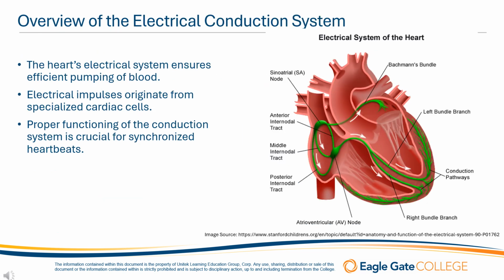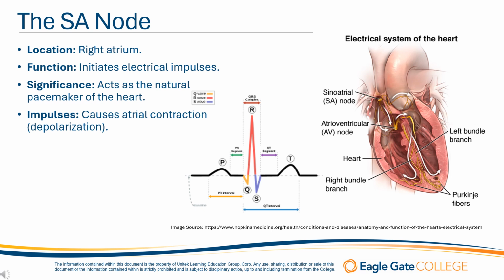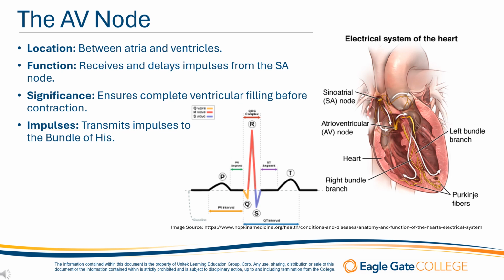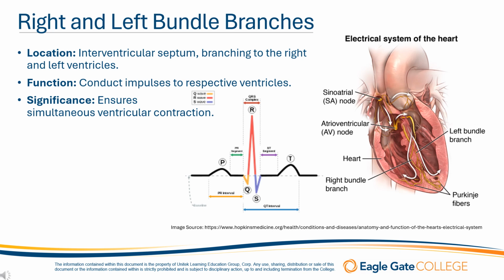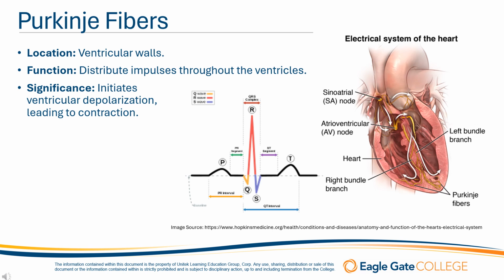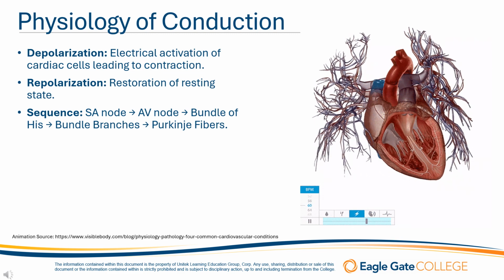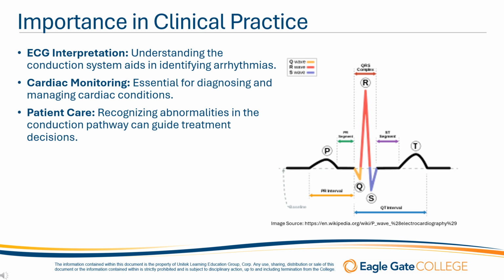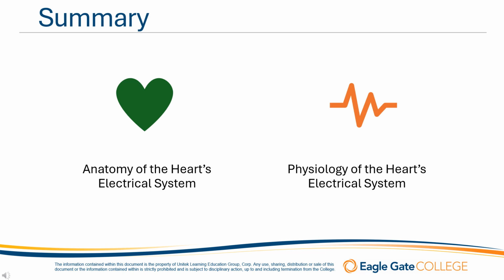Electrical Anatomy and Physiology of the Heart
This comprehensive presentation delves into the electrical anatomy and physiology of the heart, covering the key components of the cardiac conduction system, including the SA node, AV node, Bundle of His, and Purkinje fibers. You'll learn how each structure contributes to the heart's rhythm and function, ensuring efficient blood circulation. The session also explores common arrhythmias, clinical implications, and the interpretation of ECGs. Designed for nursing students and healthcare professionals, this video will enhance your understanding of cardiac function and help you effectively diagnose and manage arrhythmias.

Presenter: Professor E. Capron, MSN-Ed, RN, CPN
Course: NURS245 – Module 4
Textbook Reference: Brunner & Suddarth Chapter 22 – Management of Patients with Arrhythmias and Conduction Problems